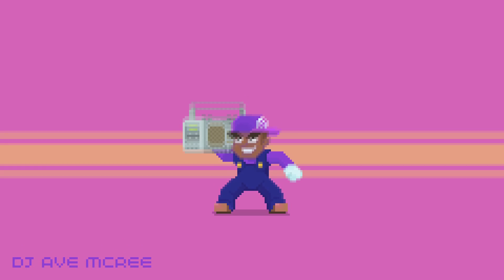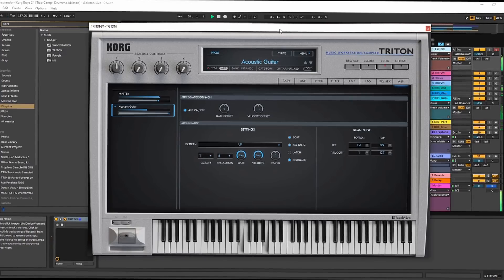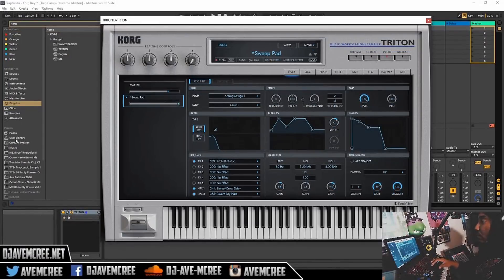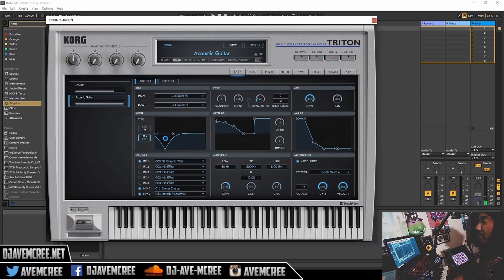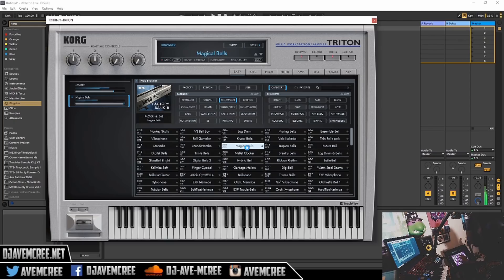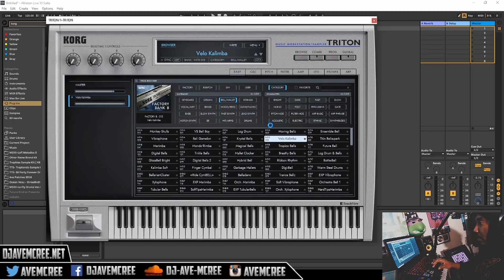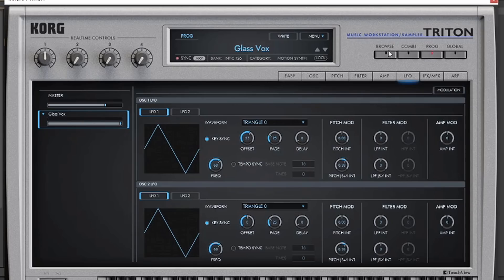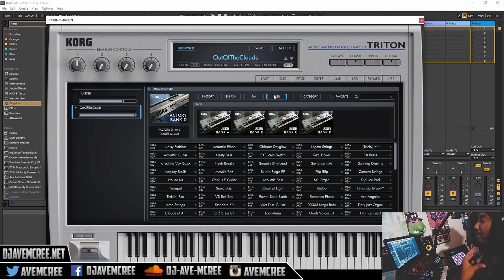Korg Triton VST Plugin! Expensive but....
A video review about the Korg Triton VST/AU and standalone plugin for Windows and MacOS! The Triton keyboard is the king of classic hit records from producers like: The Neptunes, Dark Child, Bryan Micheal Cox, Shawty Redd, Drumma Boi, Scott Scorch, Dr. Dre, and more! It stays true to the original hardware including adding ALL THE EXPANSIONS! It's a bit expensive at $200 but is it worth it?

Drums used in my beats
Kill Bill Volume 3 drum kit